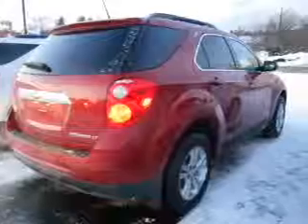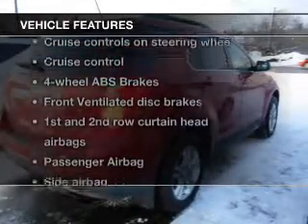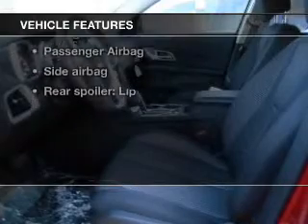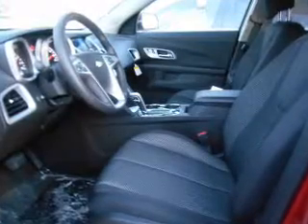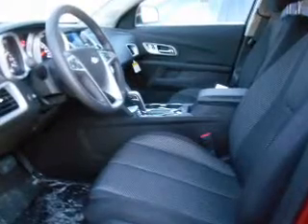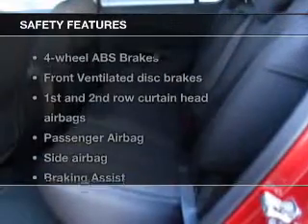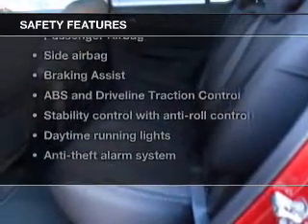2014 Chevrolet Equinox - WATERVILLE ME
Year: 2014
Make: Chevrolet
Model: Equinox
Trim: 1LT
Engine: 2.4 liter inline 4 cylinder 16 valve
Transmission: 6-Speed Automatic
Color: Crystal Red Tintcoat
Mileage: 2
Address:
420 KENNEDY MEMORIAL DR
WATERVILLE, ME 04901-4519